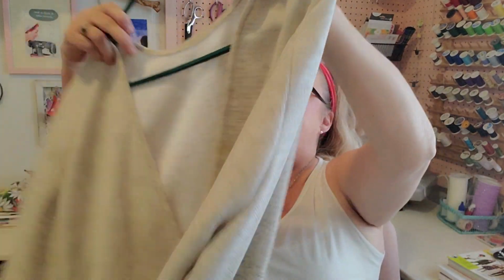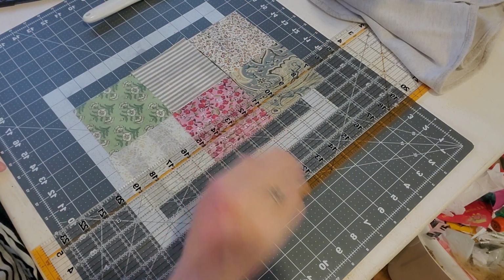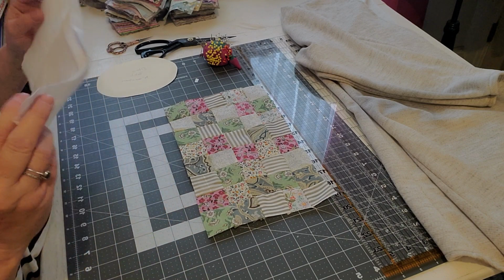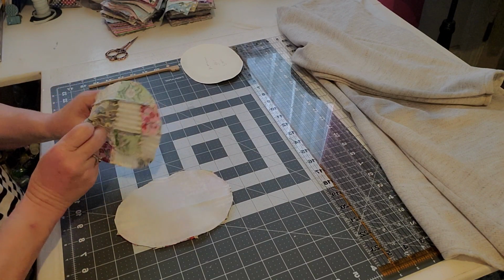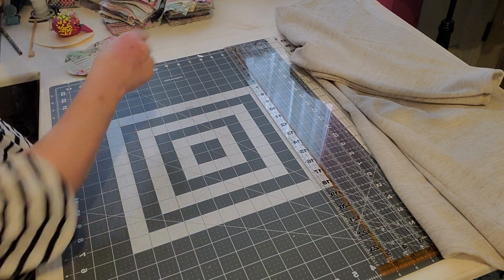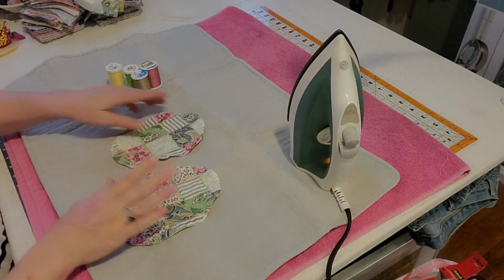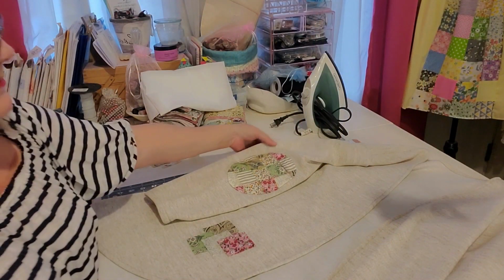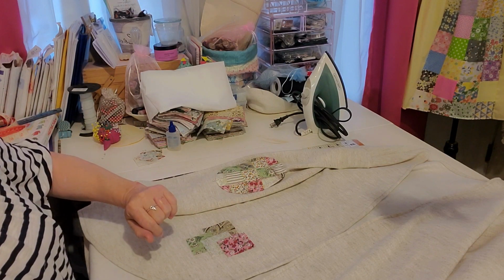Cardigan Upcycle - Part 1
This sustainable sewing project is beginner-friendly, and a great way to use up scrap fabric.  In part one of the tutorial, I will show you how I  add embellishments and elbow patches to a cardigan.

For this project, you will need:
1. A cardigan sweater, pullover sweater or sweatshirt
2. Scrap fabric cut into squares or similar shapes
3. Coordinating thread
4. A scrap piece of fabric (approx. 14" x 10") to use as backing for your patchwork patch.
5. A pencil, tissue paper & piece of thick cardstock or cardboard to make a pattern piece for an elbow patch.
To make the elbow patch, draw a horizontal line of approximately 4 1/2 inches.  The crossing over the center of the horizontal line, draw a vertical line of approximately 6 inches.  Now sketch an oval using the cross to keep it even.
6. Scissors
7. Sewing machine
8. Sewing needles
9. Straight pins
10. Embroidery floss (optional)